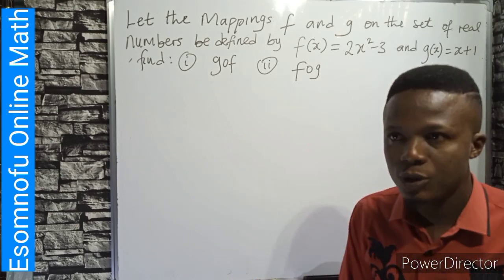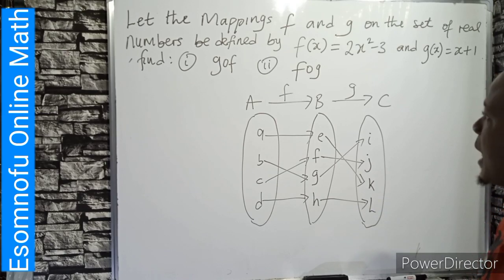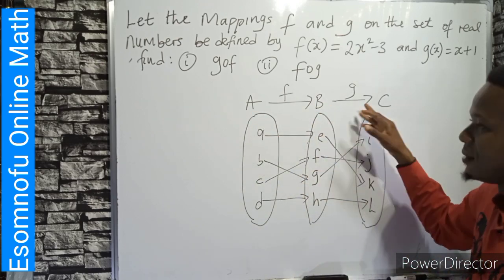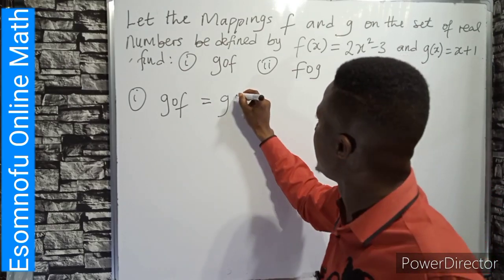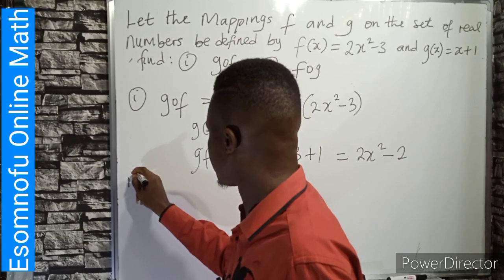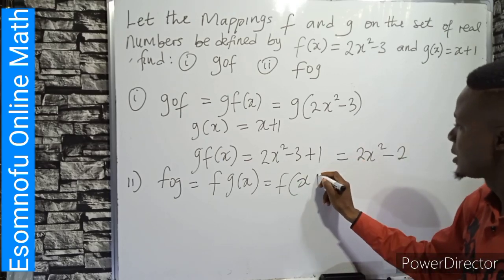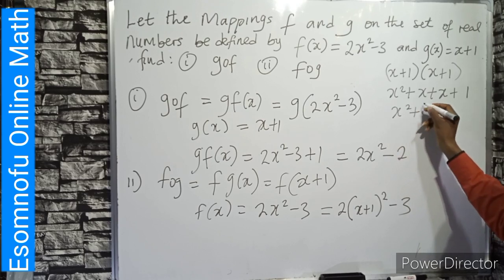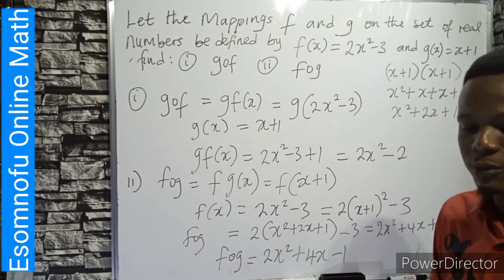Mapping | Composite function | fog and gof